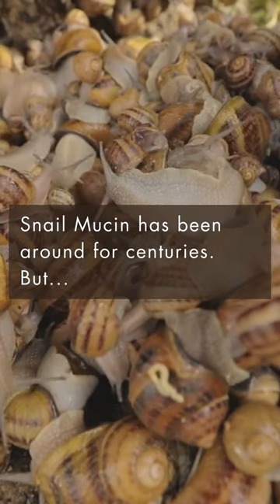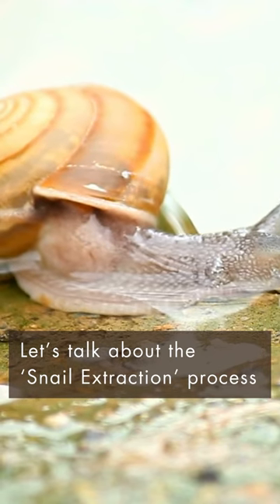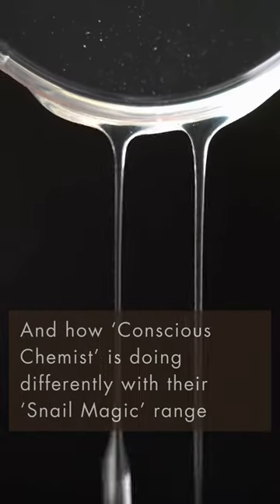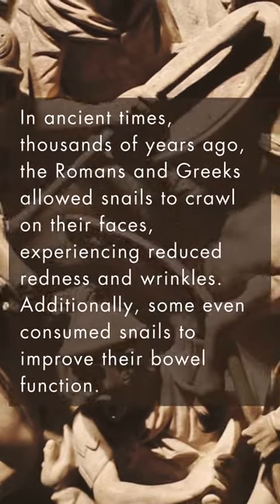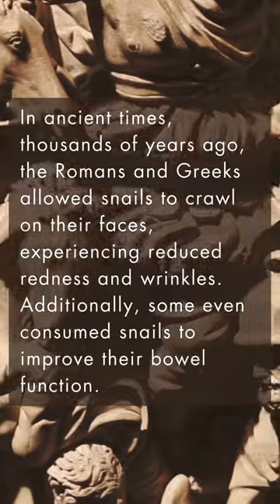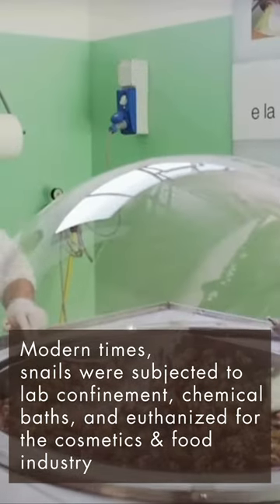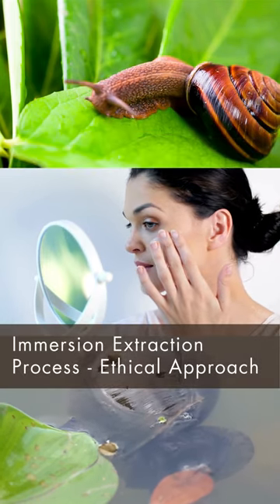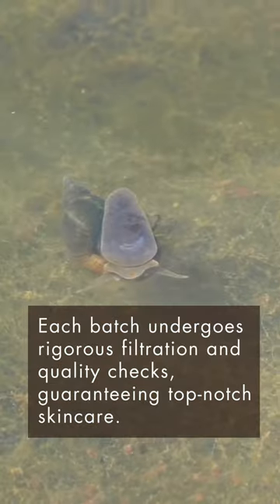Are you harming snails by using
In ancient times, snails endured harrowing methods, but at Conscious Chemist, we have redefined the narrative 🐌

🕰️ From history to modern labs, discover the evolution of snail mucin extraction. Our process ‘Immersion Extraction,’ where snails release mucin on floating water. No harm, no stress!

🌊 Post-extraction, they’re returned to nature. YES! No euthanization process is involved here. We add hexanediol to preserve mucin’s skincare magic and boost hydration. The journey doesn’t end there – rigorous filtration ensures only the purest mucin reaches you.

✨ Our brand ethos goes beyond beauty – it’s about conscious choices. Every batch undergoes stringent quality checks because we believe in beauty without compromise.

𝐂𝐡𝐨𝐨𝐬𝐢𝐧𝐠 𝐬𝐧𝐚𝐢𝐥 𝐦𝐮𝐜𝐢𝐧 𝐨𝐫 𝐧𝐨𝐭 𝐢𝐬 𝐲𝐨𝐮𝐫 𝐝𝐞𝐜𝐢𝐬𝐢𝐨𝐧, 𝐛𝐮𝐭 𝐜𝐡𝐨𝐨𝐬𝐢𝐧𝐠 𝐜𝐫𝐮𝐞𝐥𝐭𝐲-𝐟𝐫𝐞𝐞 𝐛𝐞𝐚𝐮𝐭𝐲 𝐢𝐬 𝐧𝐨𝐧-𝐧𝐞𝐠𝐨𝐭𝐢𝐚𝐛𝐥𝐞🌱

[Snail Mucin, Snail Mucin Cleanser, Snail Mucin Cream, Korean Skincare, Kbeauty, Cruelty-Free]